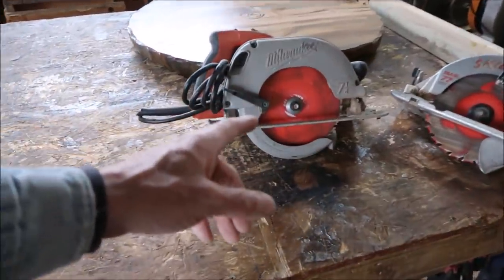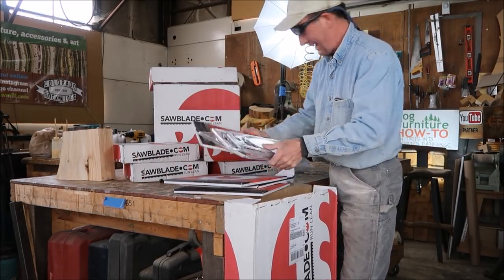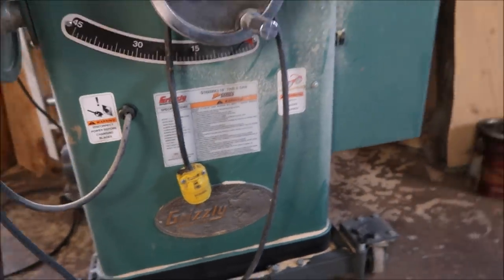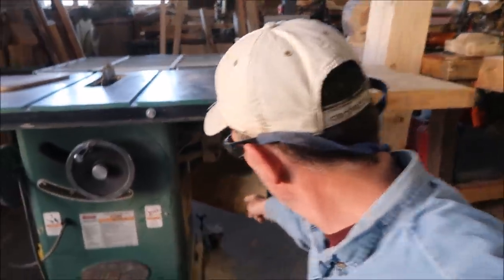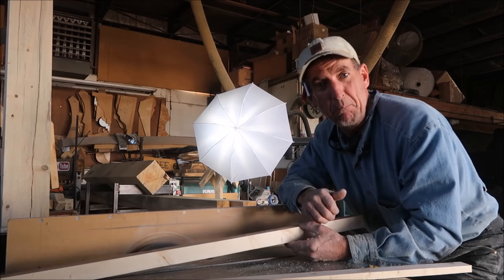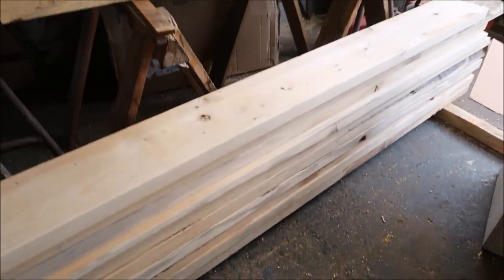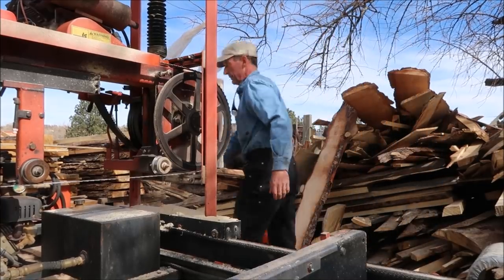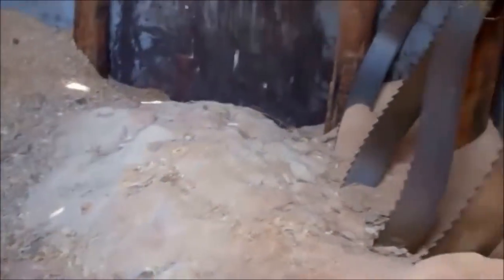A Saw For Every Blade - My Saw Blade Tour 2017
Watch A Saw For Every Blade - My Saw Blade Tour 2017 by Colorado Springs wood and metal artist Mitchell Dillman for a detailed look at his most used saws.

Mitchell makes modern-rustic furniture, fixtures and decor from locally harvested Colorado Wildfire Wood and welded steel components. He uses all the scrap and cast-offs to create one-of-a-kind wood and metal art pieces. See more of Mitchell's yard and workshop

Learn more about how you can make your own using Mitchell's step-by-step video blueprints and DIY furniture kits.

This video documents many of Mitchell's wood and metal cutting saws as he replaces the saw blades. Save time and money on your saw blades, shop